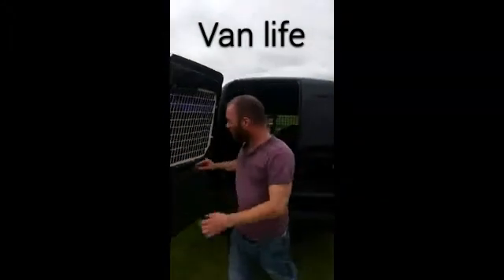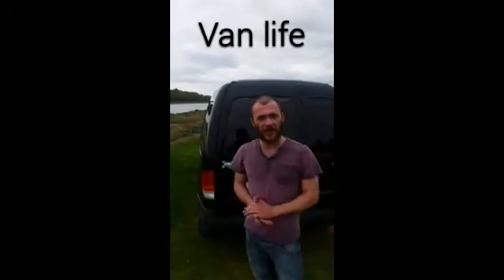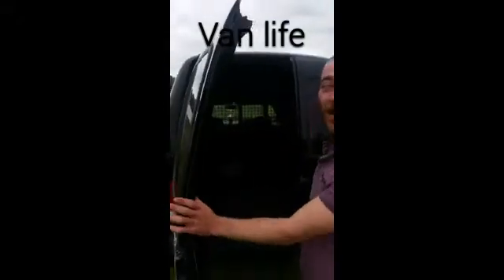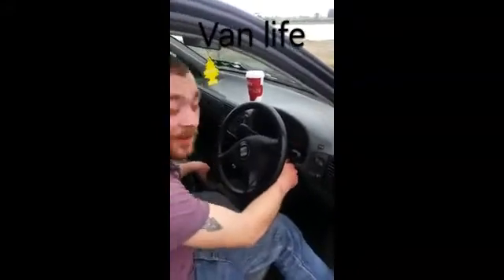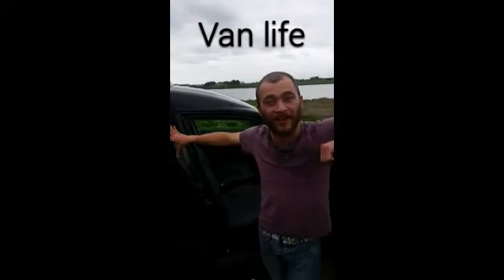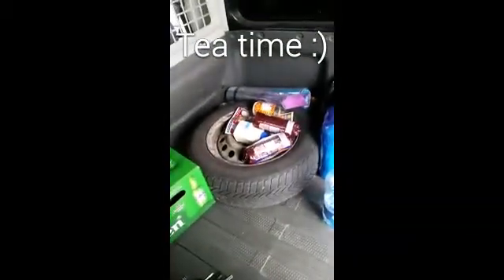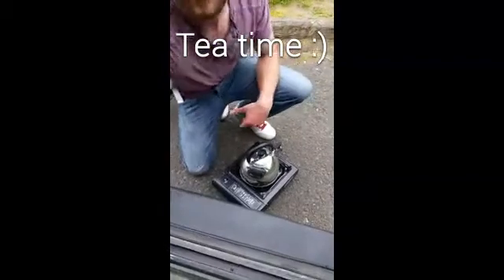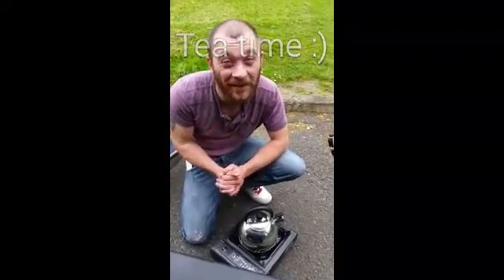VAN LIFE BY IAN MADDEN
A must see for campers and adventurers alike